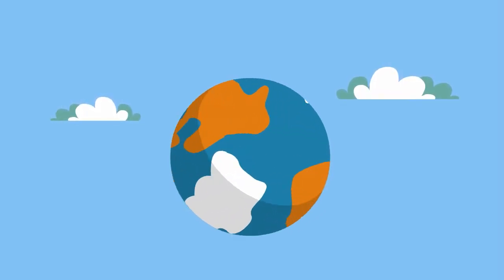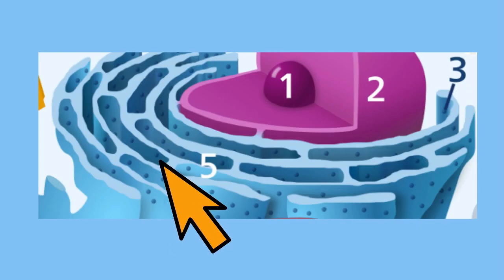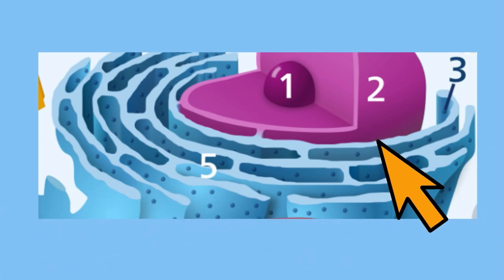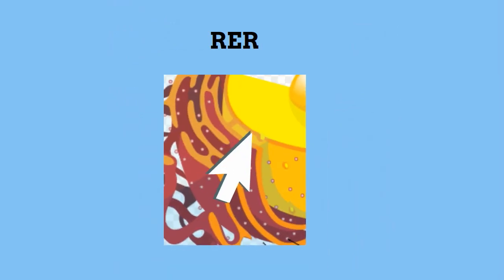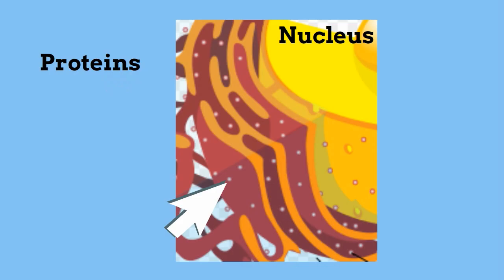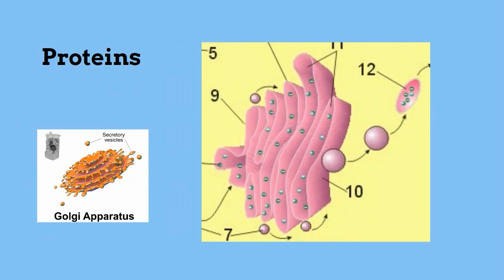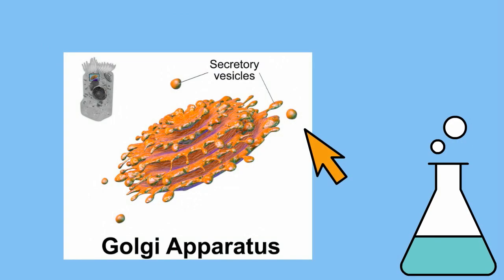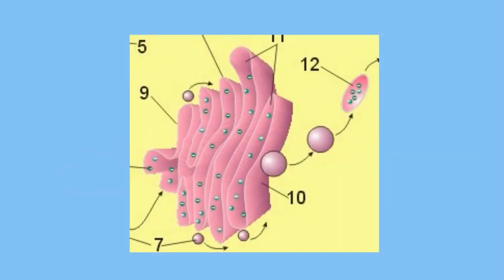Endoplasmic Reticulum Rough and Smooth ER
ER structure and function